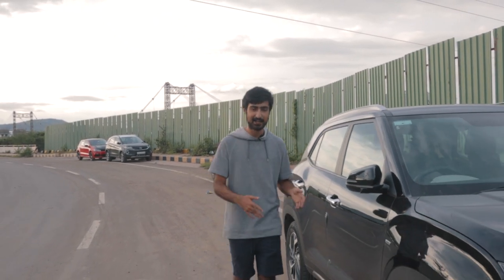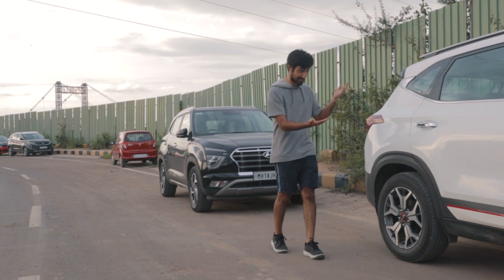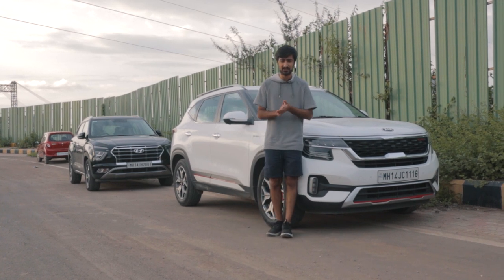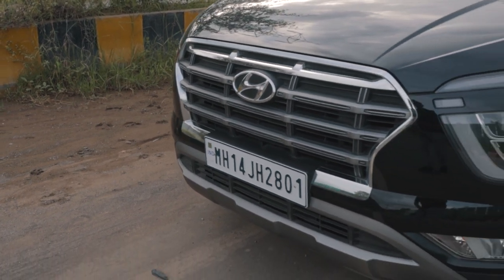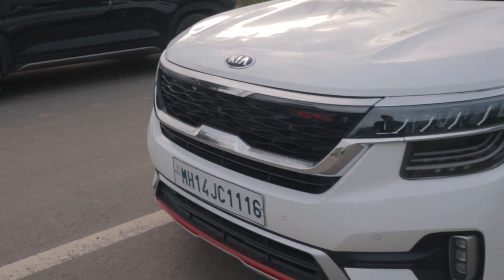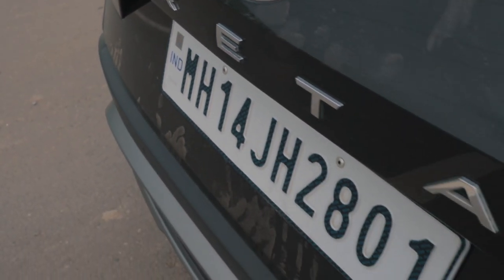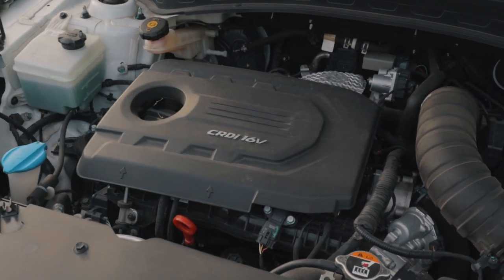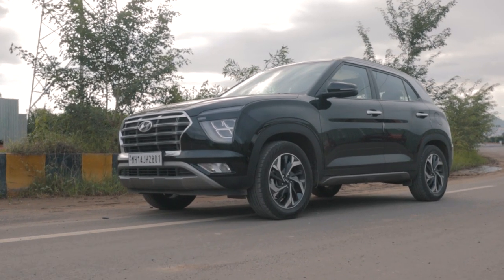Hyundai Creta Vs Kia Seltos Drag Race! | The Same Yet Different?🤔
The Hyundai Creta and Kia Seltos are quite possibly two of the hottest selling crossovers in the market today. But we wanted to find out which of these two SUVs is the fastest in a drag race! The Kia Seltos and the Hyundai Creta have the same 1.4L Turbo Diesel engines with an identical 6-Speed Torque Converter gearbox. Both of them weigh roughly the same and both are FWD. Watch the whole video to find out which one is quicker!

Hosted & Scripted By 👇
Bhavneet Vaswani

Directed & Filmed By 👇
Shreshth Gourish

Edited By 👇
Soham Saraf